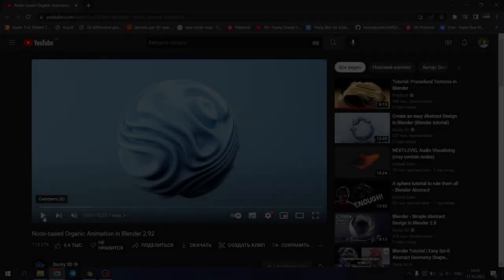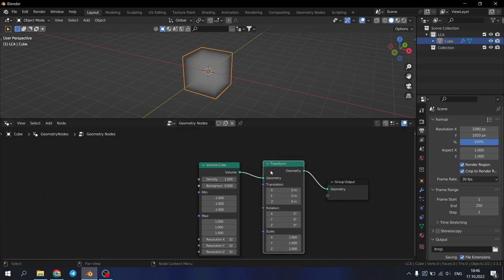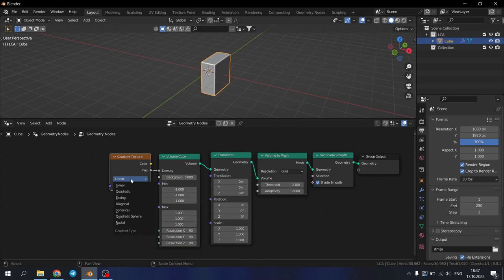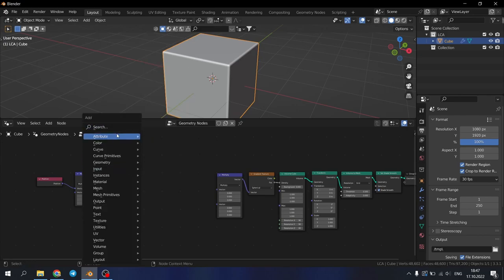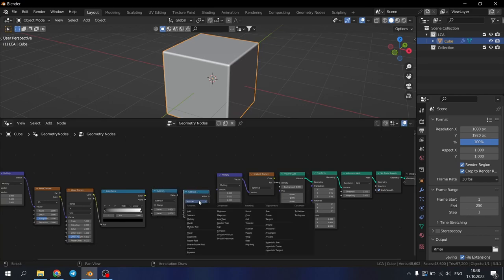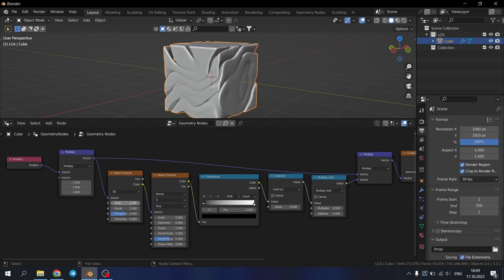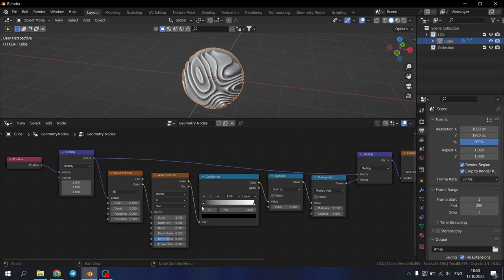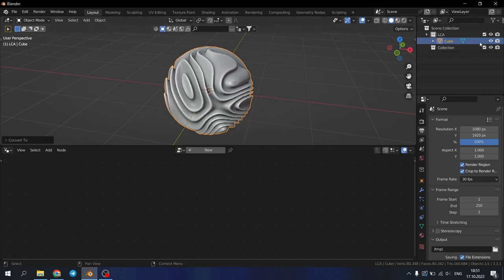Geometry Node-based Organic Shape in Blender 3.3.1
00:00 Tutorial
05:19 Node setup
05:25 Outro